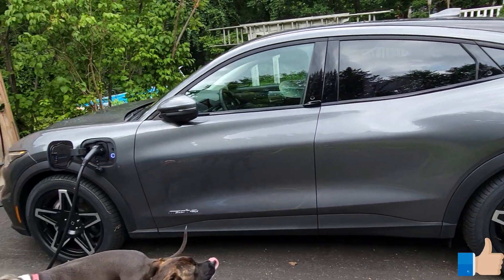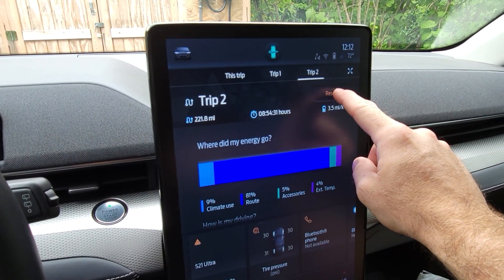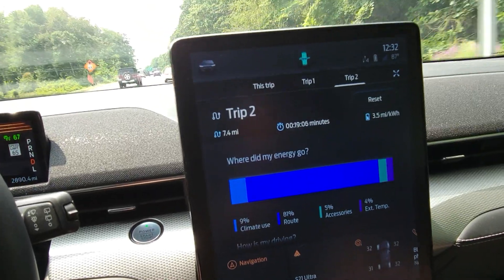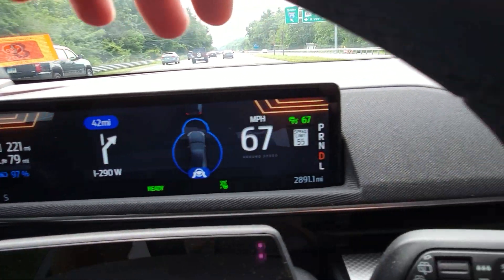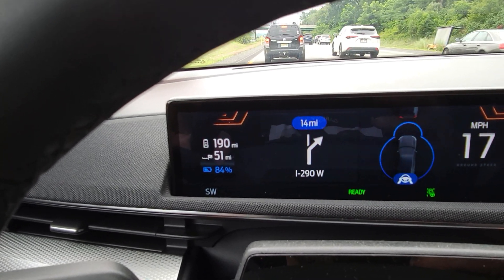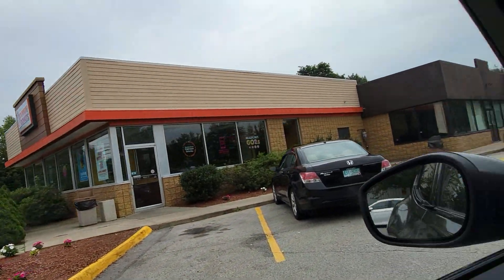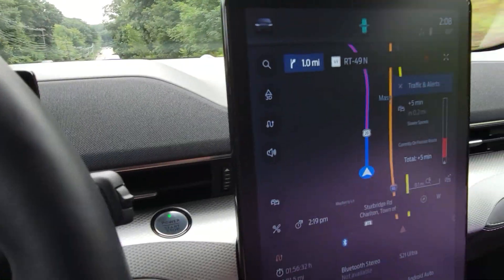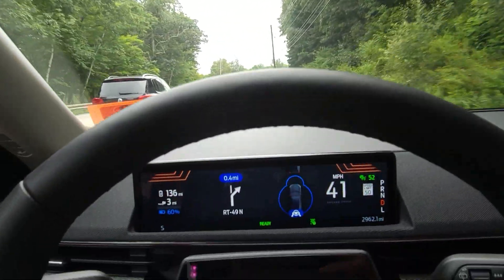Road Trip With the Mach-E | Will larger / wider tires impact range ?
Replaced the stock  225/60R/18  wheels and tires  with larger and wider aftermarket 245/50R/20.    Does this impact range dramatically?

Haven't taken the dive into EV yet?

Use GetUpSide to earn cash back at every fill-up